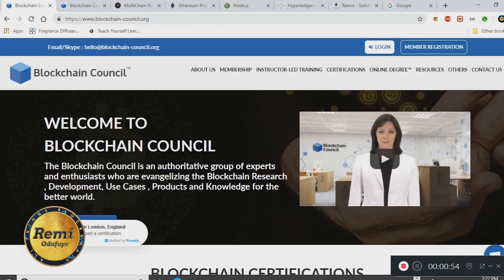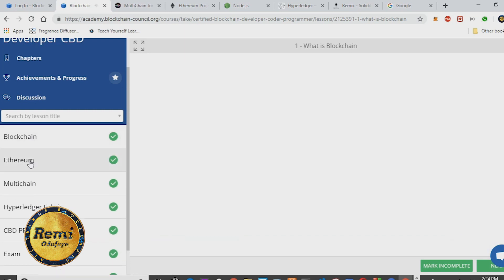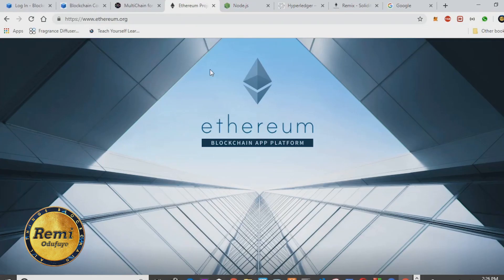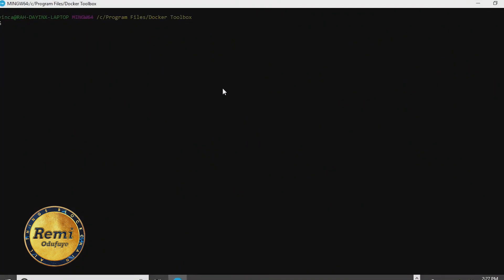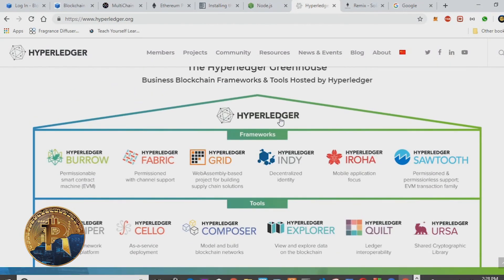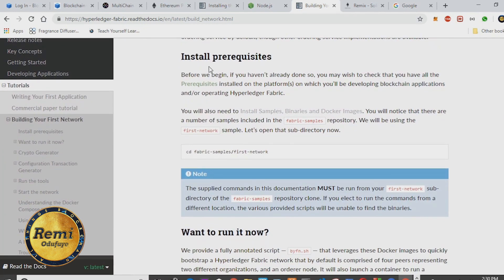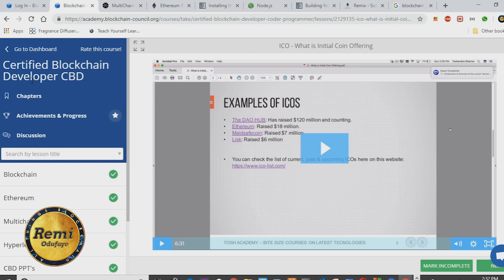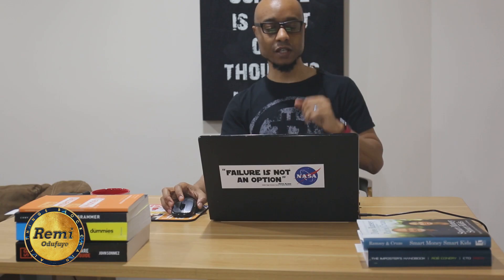How to Become a Certified BlockChain Developer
See Details below on how to pass the Certified BlockChain Developer Certification

Please note that i am not saying this is the only certification course or that its the best option but i can confirm that learning about Solidity and Hyperledger is a great way to get involved in blockchain technology as a developer and this certification offers that .